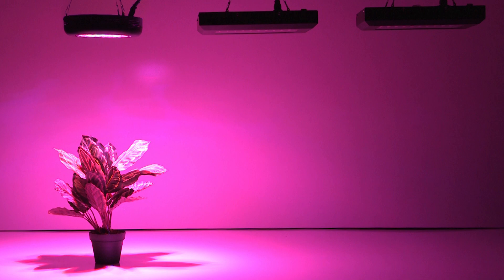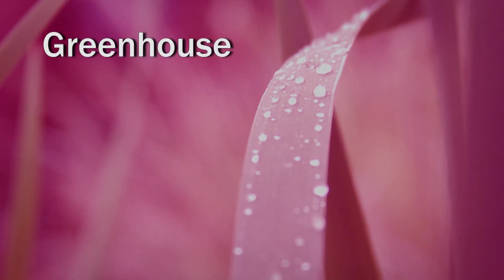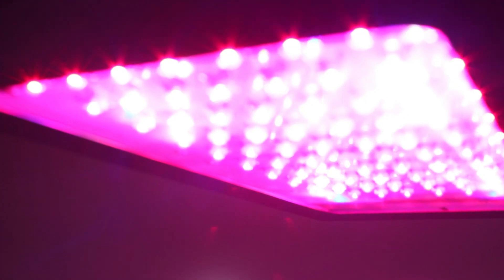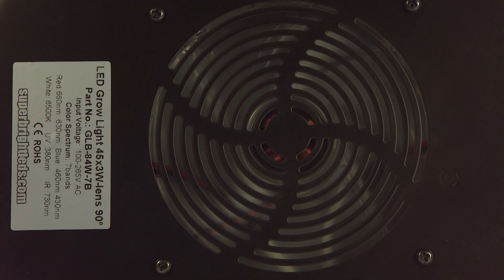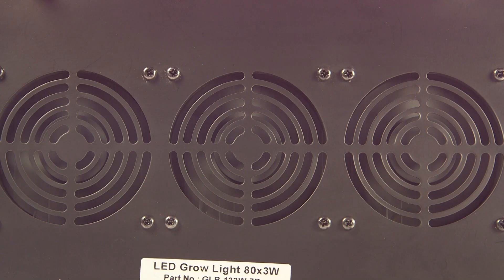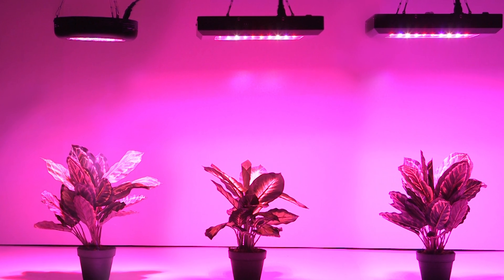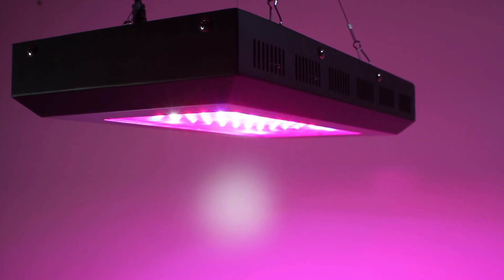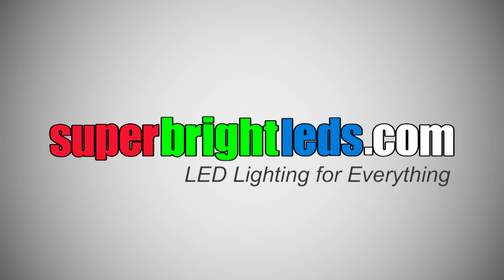LED Grow Lights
LED Grow Lights for Indoor Plants - Low Energy & Cost
LED Grow Light Panel is the absolute best choice for growing plants indoors. LED Grow Light Panel uses a mixture of Red, Blue, Orange, White, IR, and UV LEDs to provide a 7-band spectrum designed to stimulate plant growth by emitting an electromagnetic spectrum ideal for photosynthesis.